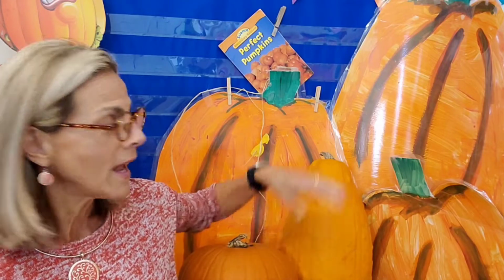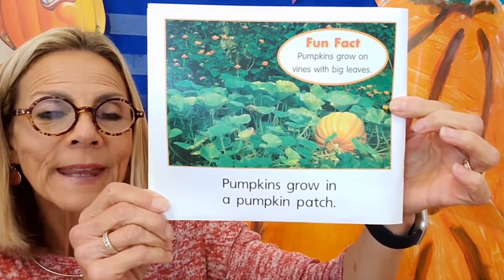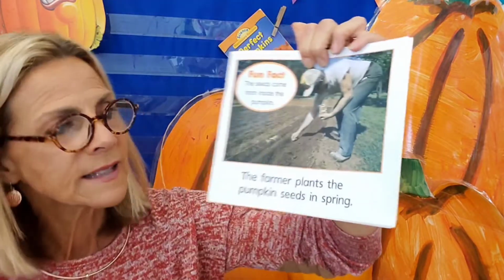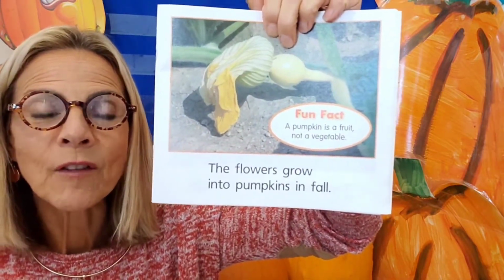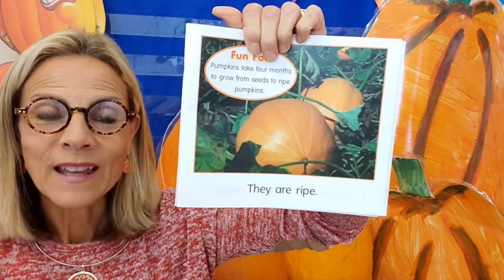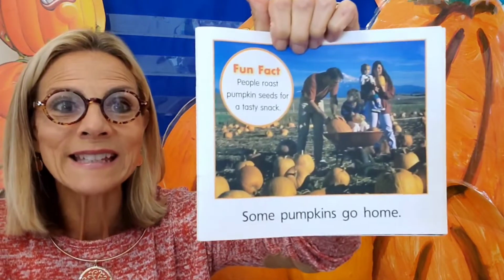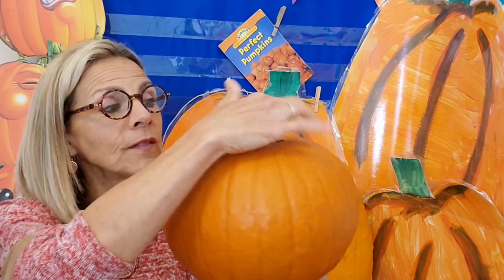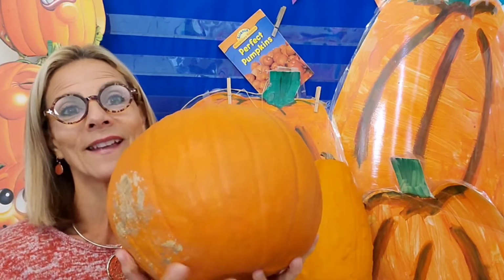All About Pumpkins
Fall and Pumpkins...they definitely go together!    Join me as I read a short but informative nonfiction book filled with pumpkin facts!